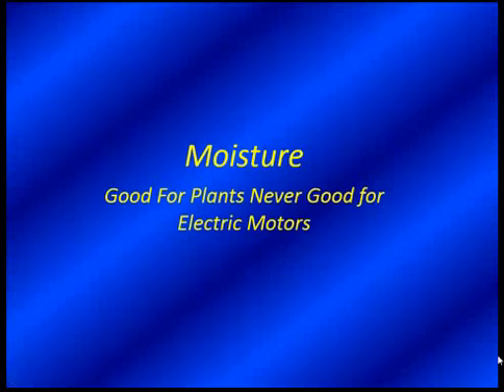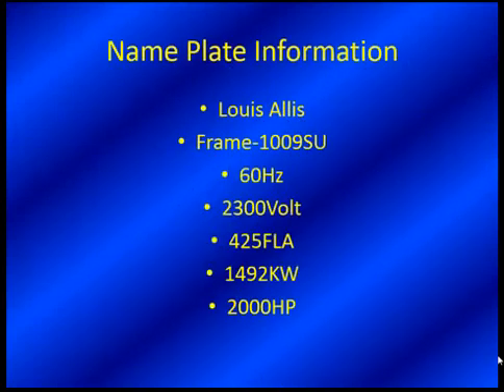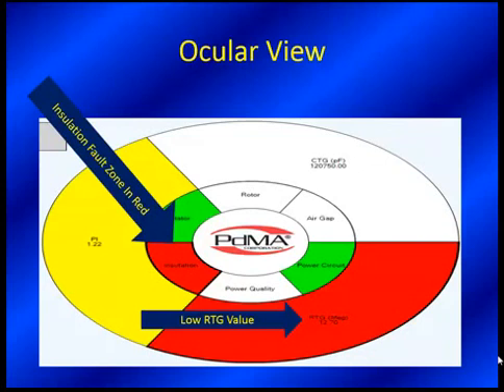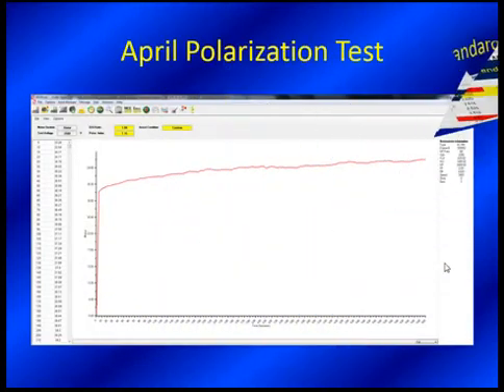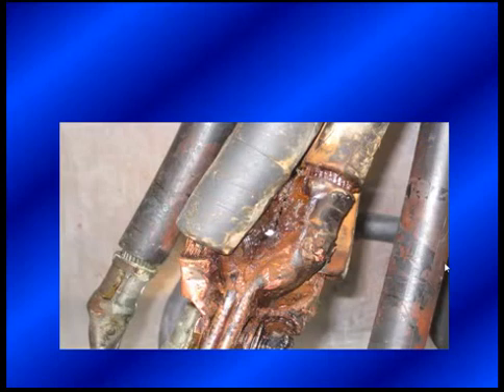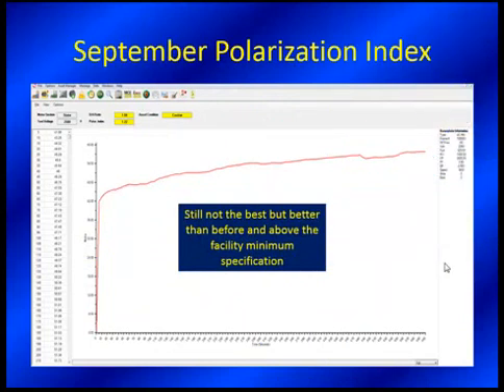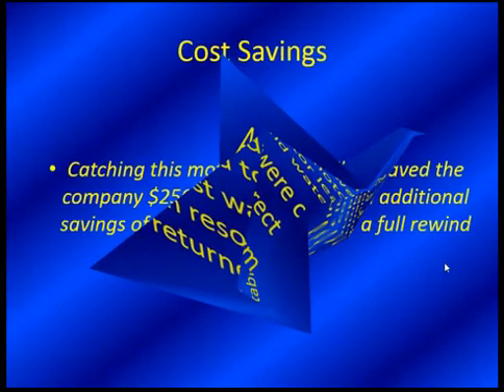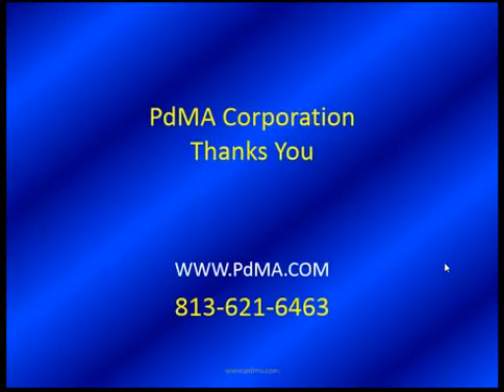The Damaging Affect Water Can Have On Your Electric Motors (insulation)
Listen to Noah Bethel and Todd Gunderson as they show you why it is bad to have water in your electrical insulation system.